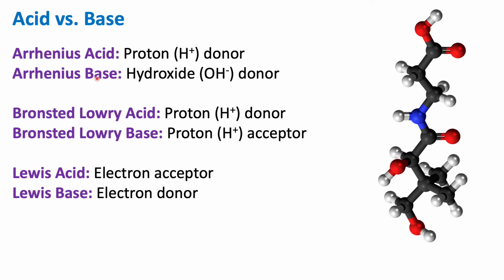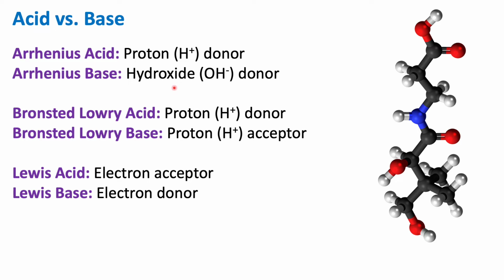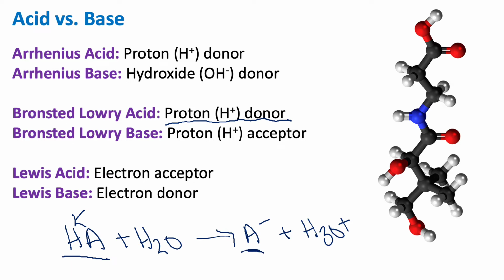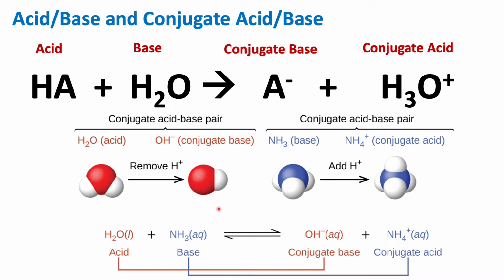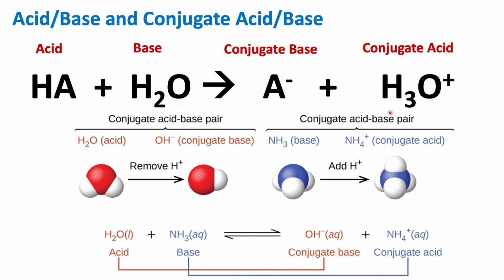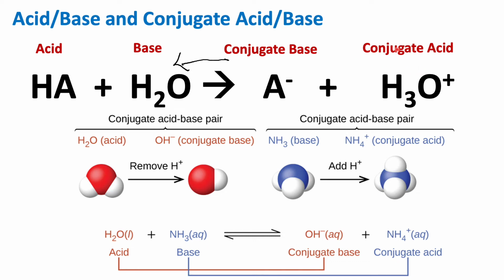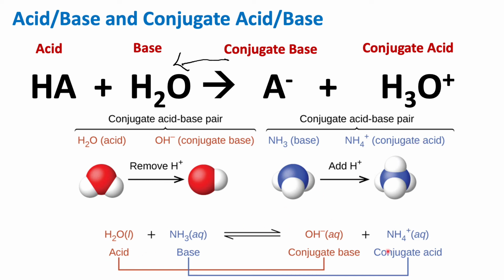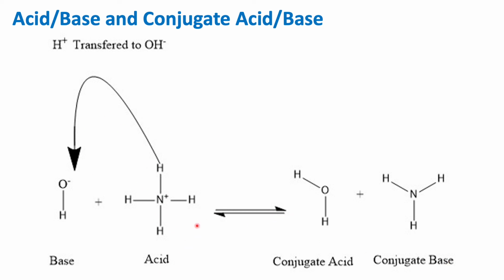Defining an Acid, Base and Conjugate Acid/Base | Acid-Base Chemistry